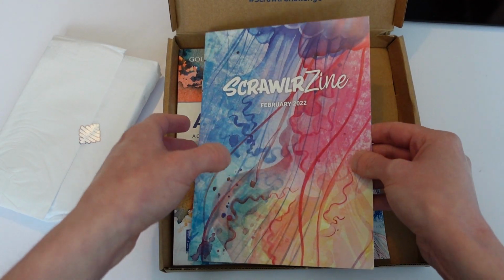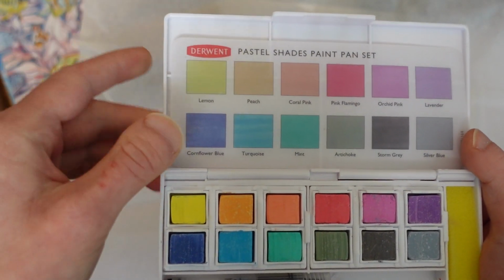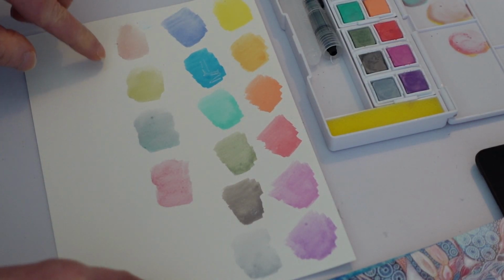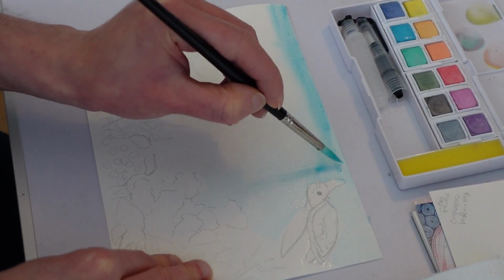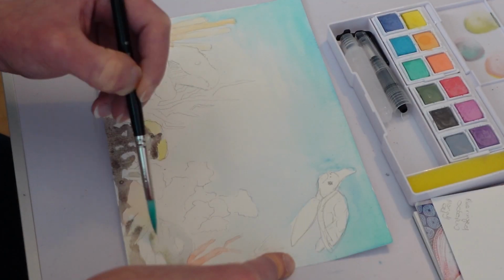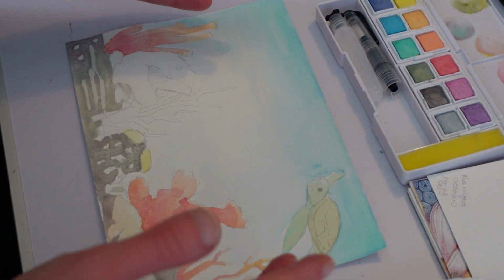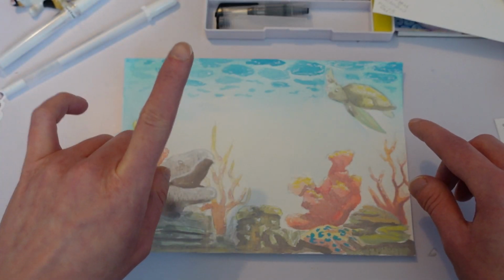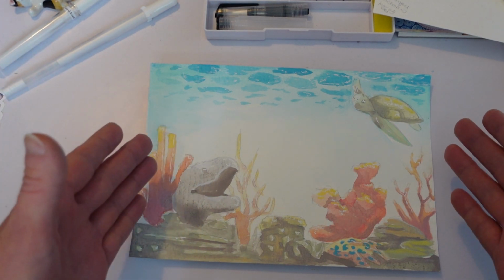Watercolour, but it's gouache? |Scrawlrbox Feb 2022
Hey guys! I'm MeeMee and I do Allsorts!

It's June and I'm at Februarys box haha. I have heard of gouache acrylics but never gouache watercolours, and honestly they were so much fun to use and so much fun mixing unusual colours with a pastel palette.

This is a re-upload as the other had audio issues. Learn from my mistake and watch the rendered video before you upload.